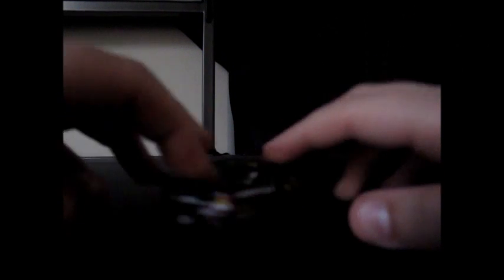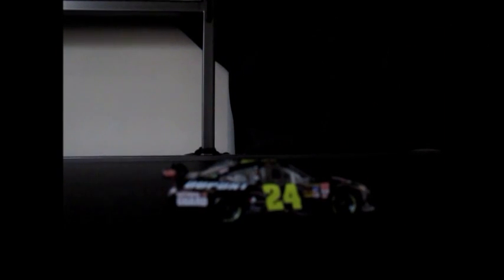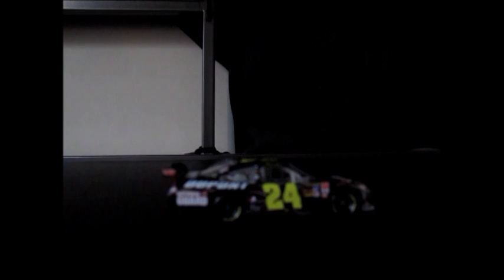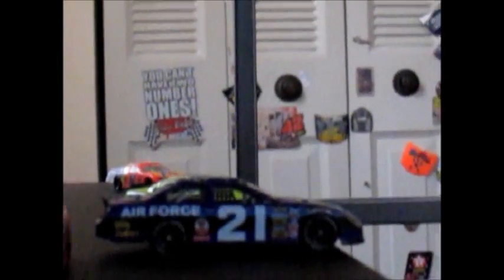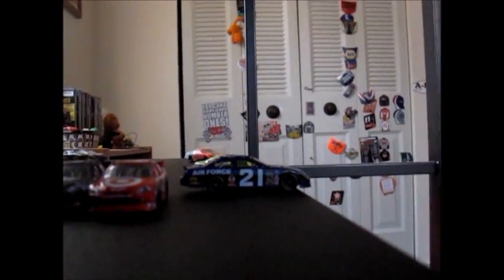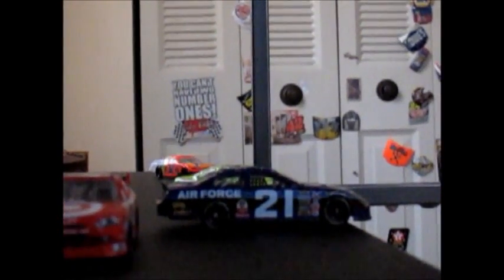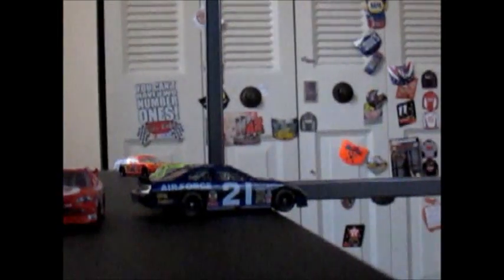results for the Parasonic 500 race 14 of 40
congrars aummy24! trip to brickels epidode 5 coming soon!